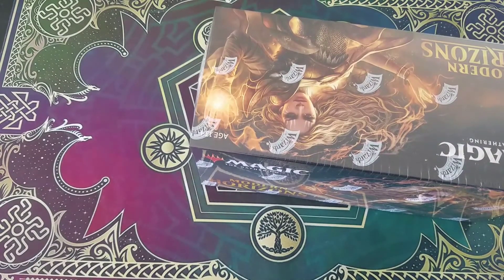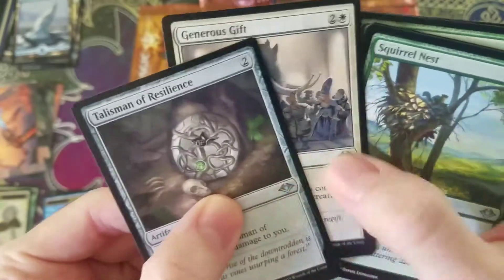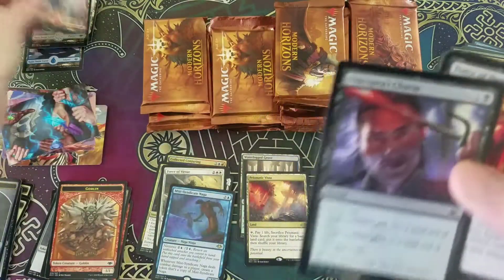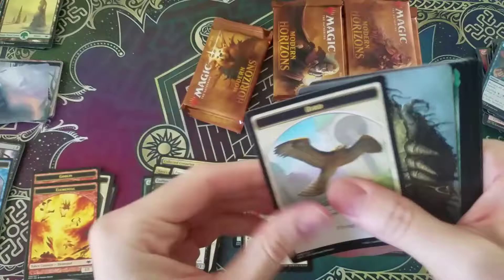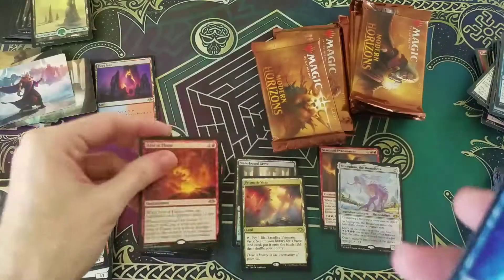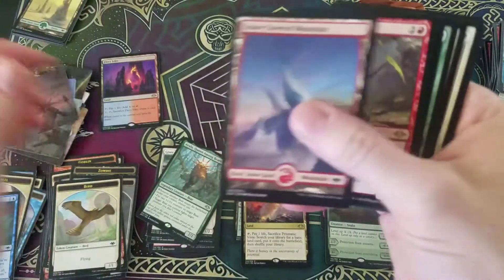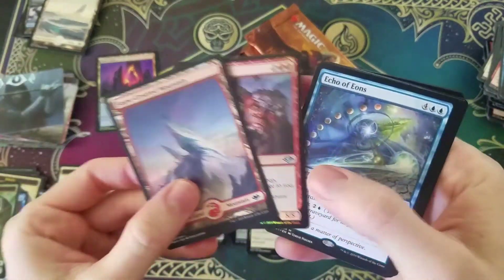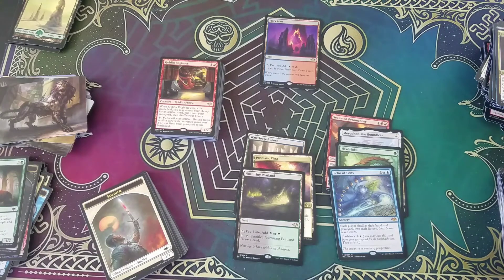The LAST Modern Horizons unboxing